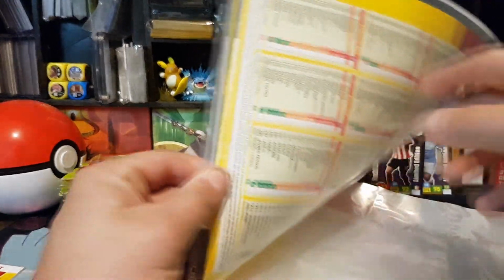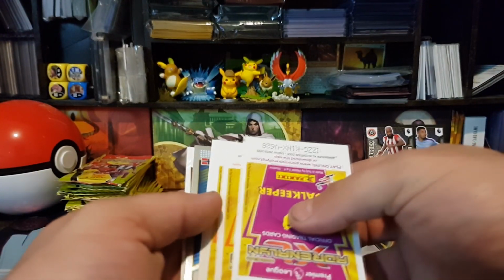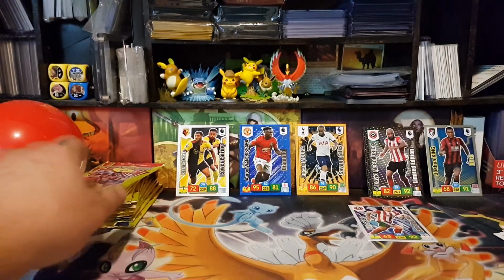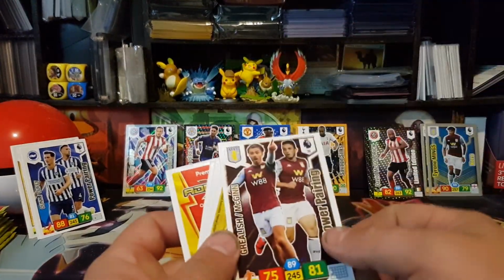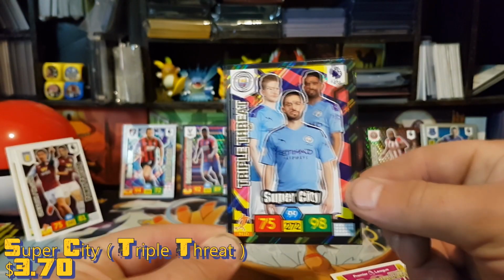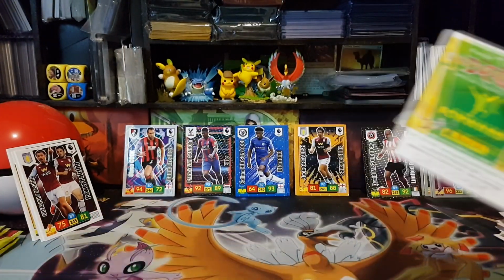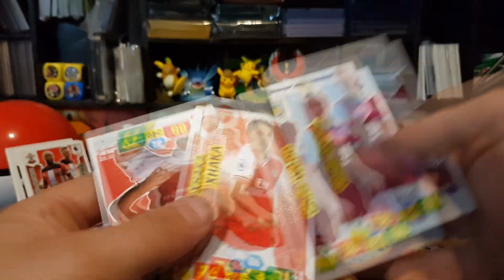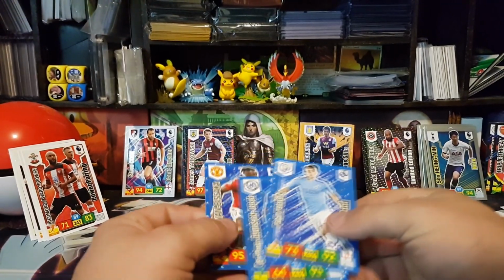Opening A Panini 2019-20 Adrenalyn XL Premier League Starter Pack ( 17 Pack In Total )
Today I got the Panini Adrenalyn XL premier leauge  starter pack with a total of 17 packs of cards.
Prices are gained from recently sold items on ebay, At the time of editing ( plus In AUD )

Song Title:  Pale Rider

                     Local Forecast